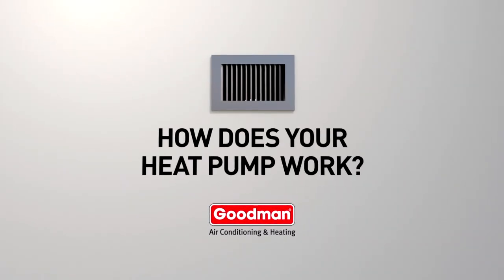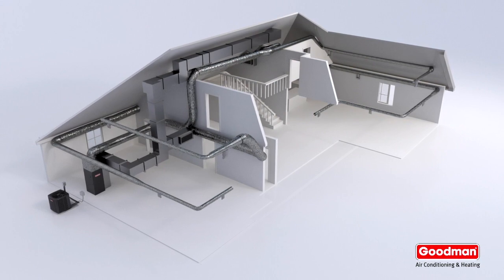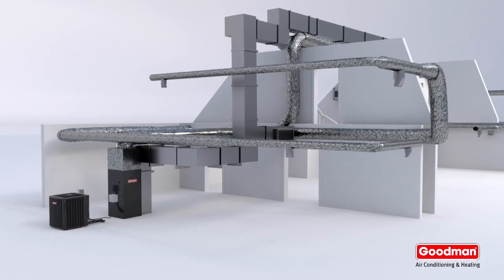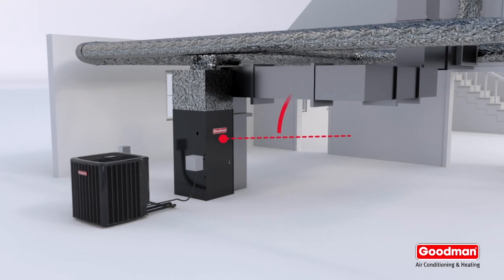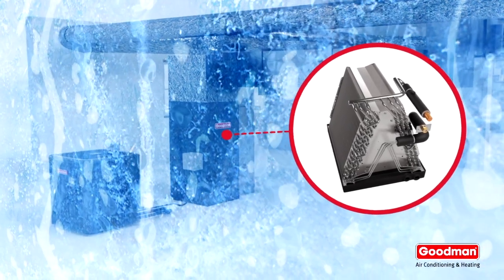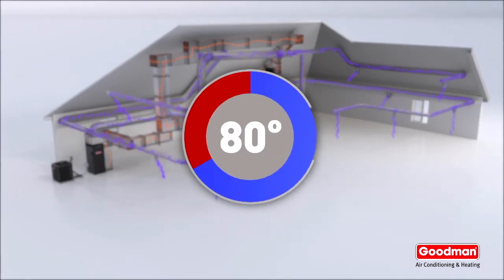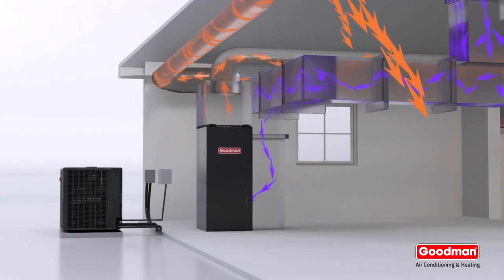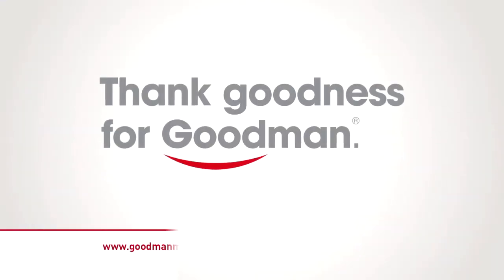How A Heat Pump Works - Goodman Learning | Pioneer Air In Las Vegas NV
Pioneer Air Is An HVAC Repair Service Contractor Company In Las Vegas & Henderson NV that specializes ​that Offers Result-oriented Heating and Cooling Solutions, Pioneer Air offers strategically designed services to keep your home, family, and office comfortable. We also make sure that you breathe healthy through all seasons.

We have built a reputation for excellent quality and unparalleled customer service. Therefore, choosing Pioneer Air as your HVAC company for both commercial and residential purposes will be a smart decision.

Our Services For Residential And Commercial HVAC Systems.
Air Conditioning (AC) repairs, installation, and replacement.
Heating repairs, installation, and replacement.
Heat pump repairs, installation, and replacement.
Indoor air quality and filtration experts.
Whole house zoning for HVAC systems.
Ductless Air Conditioning systems.
Controls and thermostats, including smart devices.

Why Pioneer Air Is A One-Stop Solution To All Your HVAC Issues

Our technical experts ensure that our customers are satisfied with the installation, repair, and maintenance services. We make the necessary changes according to the clients’ wishes.

We hire heating and cooling professionals who are trained in the latest technologies and systems. Thus, they are equipped to fix every HVAC related issue correctly and efficiently.

At Pioneer Air, we never charge our customers more than the budget they have specified.

Pioneer Air is your favorite AC and heating service provider because no matter what the time of day is, we will be there when you call us.

We ensure that your home’s HVAC system is functioning at peak capacity all the time. Bonus, we don’t ask you to pay anything extra.

We assure you that your HVAC systems will heat and cool your home effectively with our performance and satisfaction guarantee.
HVAC Repair Service Contractor Company Las Vegas & Henderson NV